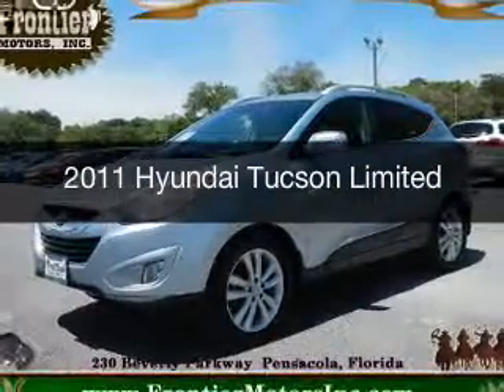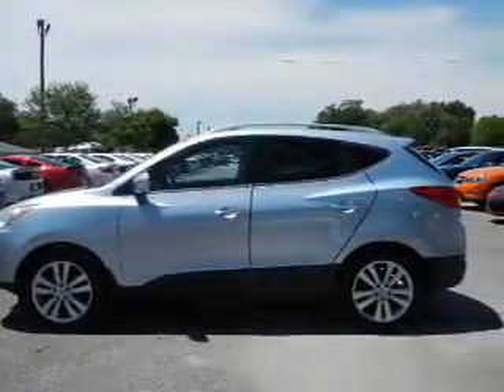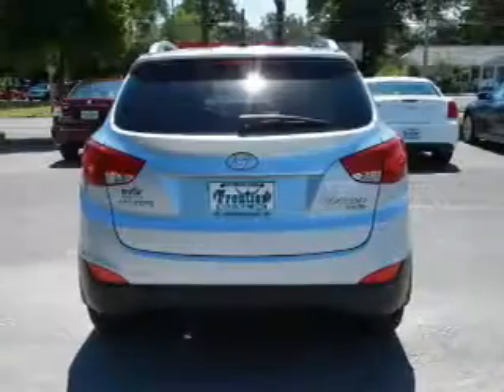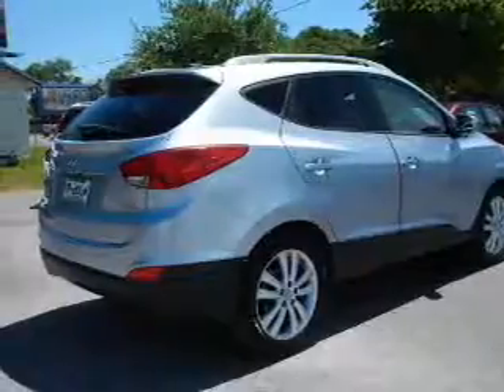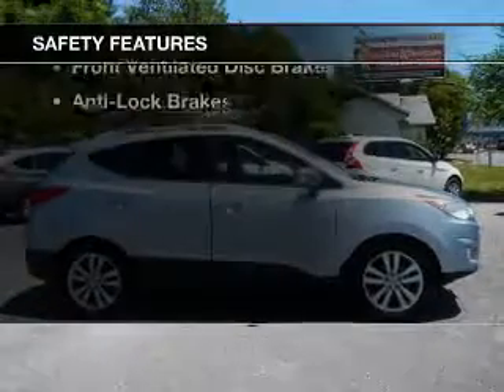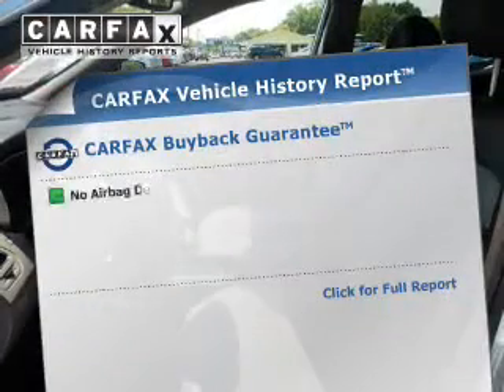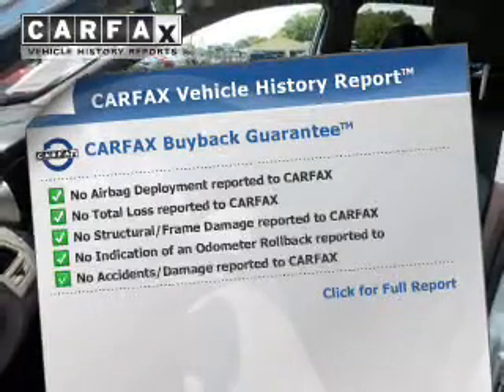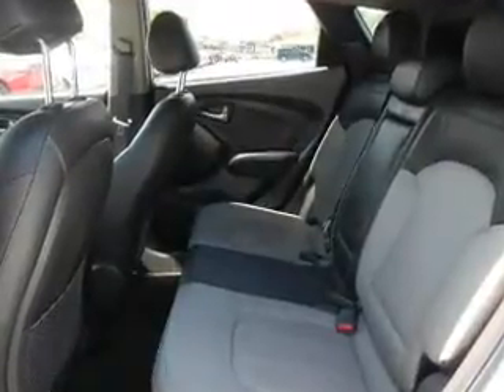2011 Hyundai Tucson - Pensacola FL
Year: 2011
Make: Hyundai
Model: Tucson
Trim: Limited
Engine: 2.4 liter inline 4 cylinder 16 valve
Transmission: 6-Speed Automatic
Color: Aurora Blue
Mileage: 47495
Address:
230 Beverly Parkway